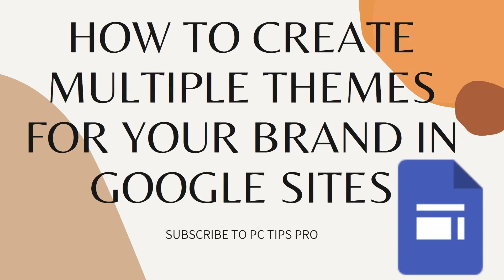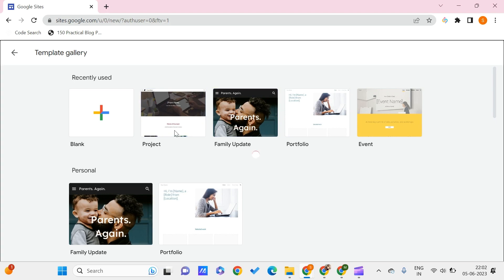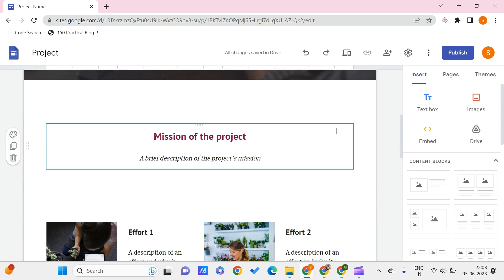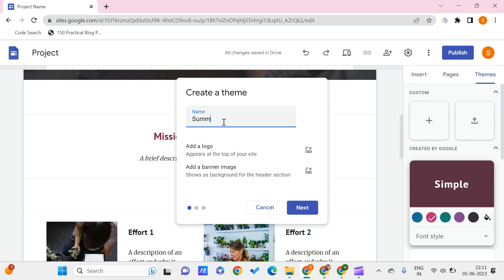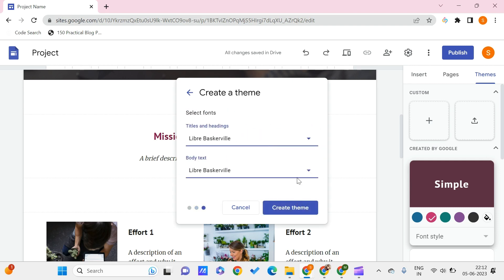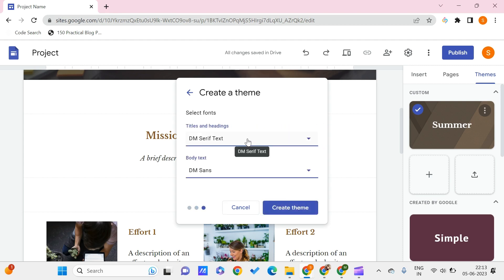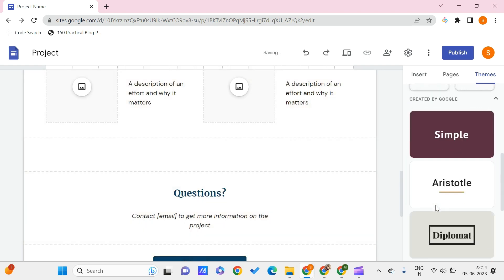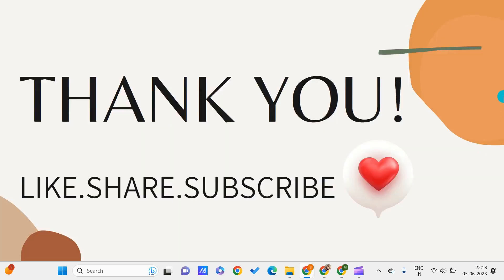How To Create Multiple Themes For Your Brand In Google Sites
Are you tired of the same old look on your Google Sites? It's time to take your web design skills to the next level! In this tutorial, we will guide you step-by-step on how to create multiple themes in Google Sites, allowing you to customize the appearance of your website like never before.

Creating a visually stunning website has never been easier. Whether you're a beginner or an experienced user, this tutorial will provide you with the tools and techniques to make your Google Sites stand out from the crowd. Say goodbye to generic templates and hello to unique and personalized designs!

Join us as we explore the various customization options available within Google Sites. From choosing a color scheme that aligns with your brand identity to selecting fonts that enhance readability, we'll cover it all. Learn how to create cohesive themes that reflect your website's purpose and captivate your audience.

Don't miss out on this opportunity to elevate your website design skills. Watch this tutorial now and unlock the secrets to creating multiple themes in Google Sites. Start impressing your visitors with stunning visuals and make your website truly unforgettable!

🎯 Key Topics Covered:
- Introduction to multiple themes in Google Sites
- Choosing the right color schemes and fonts
- Creating a cohesive and visually appealing design

- Beginner Google Sites users looking to enhance their web design skills
- Experienced users seeking to take their Google Sites to the next level
- Anyone interested in creating visually stunning websites using Google Sites